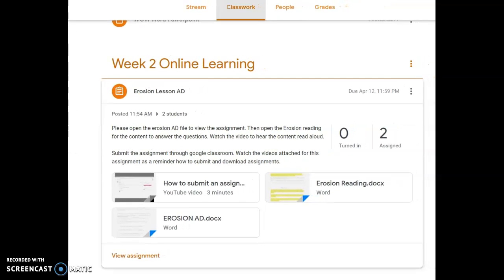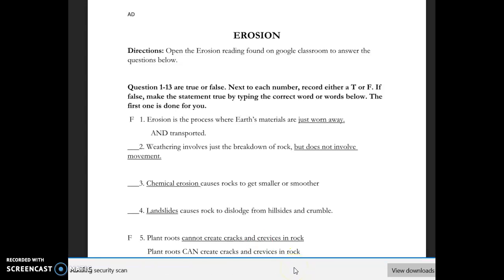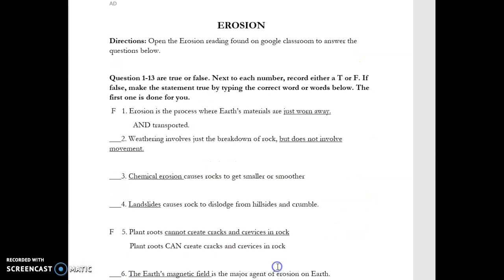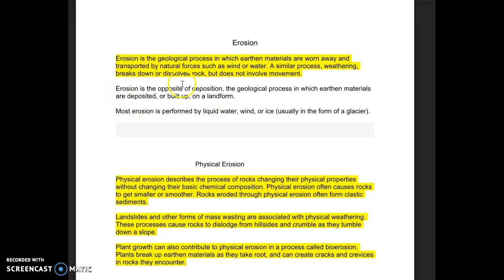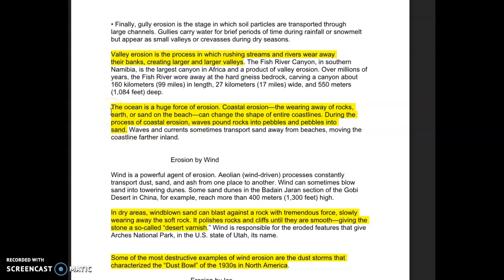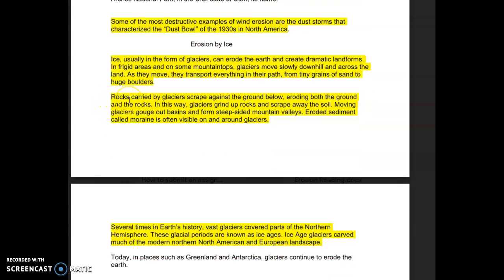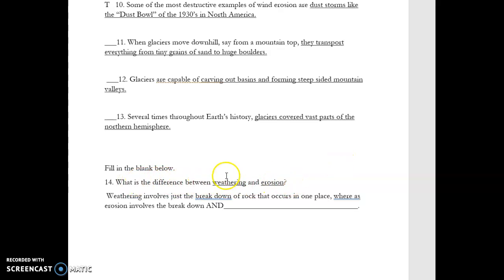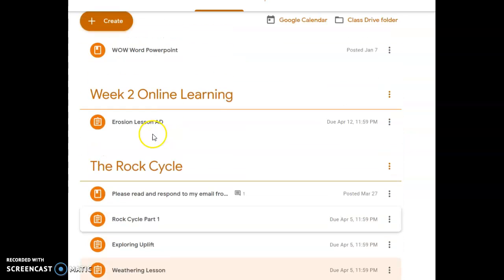Erosion AD Assignment Read Aloud and Directions.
The video is a read aloud of the directions and content for the EROSION AD assignment. How to submit the assignment is also discussed.